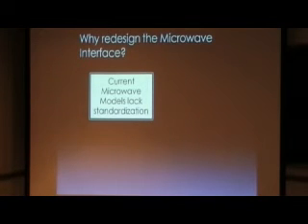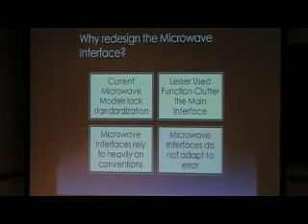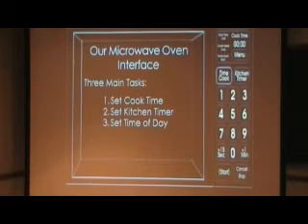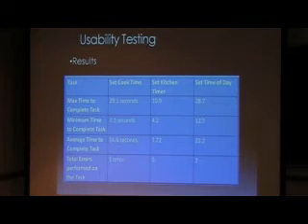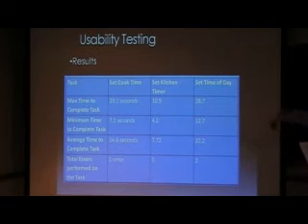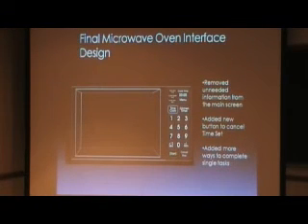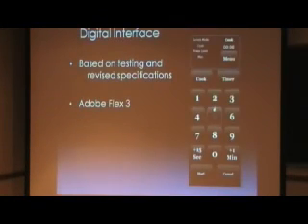Redesigning a Microwave Oven Interface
Our team redesigned the common modern microwave oven interface. Our goal was to increase the learnability and efficiency of the interface by taking our prototype of a microwave interface through several redesigns in light of usability testing findings. This redesign process has facilitated the creation of a new microwave oven prototype that is hopefully superior to alternatives currently on the market. However, we do feel that further redesign and usability testing of our current prototype would continue to improve our interface.